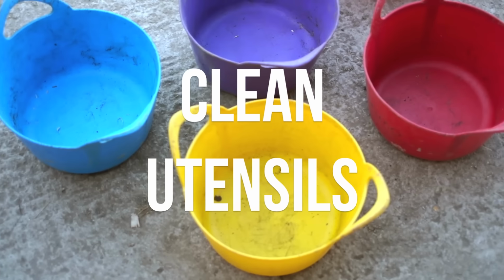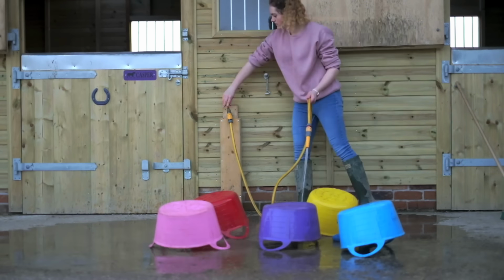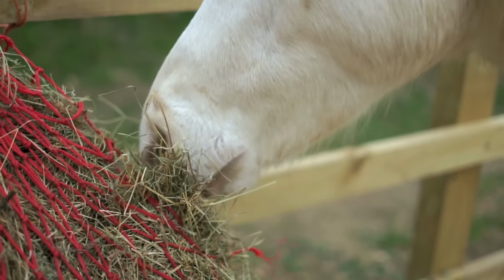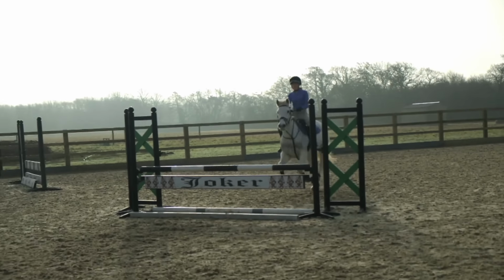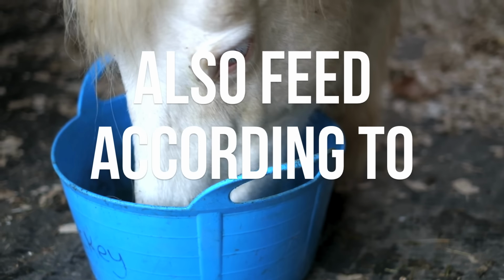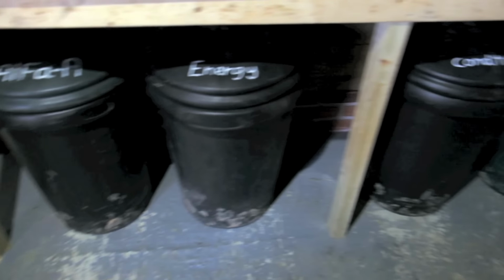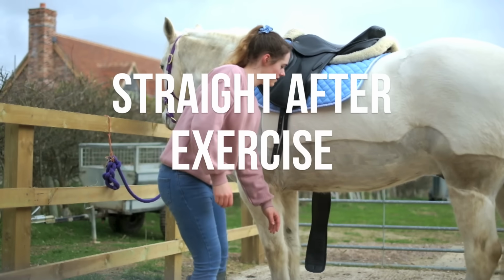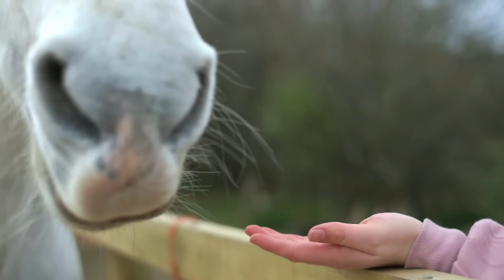Feeding | Horse care | This Esme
Hoped this information helps you when caring for your horse :)

Music
song - Ukulele